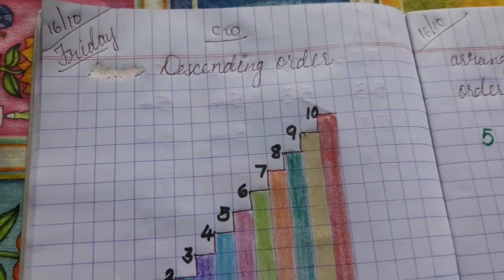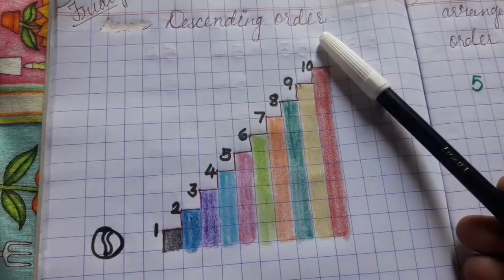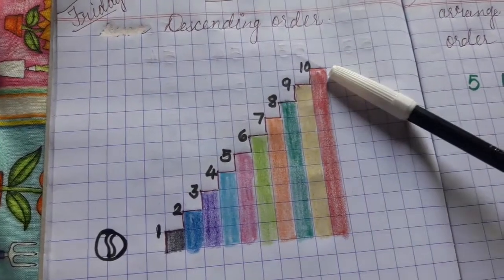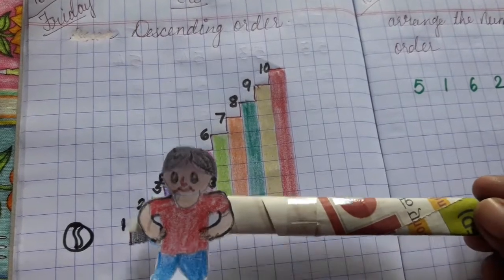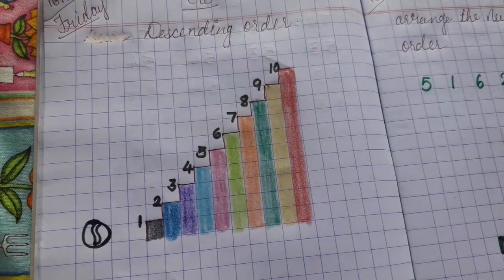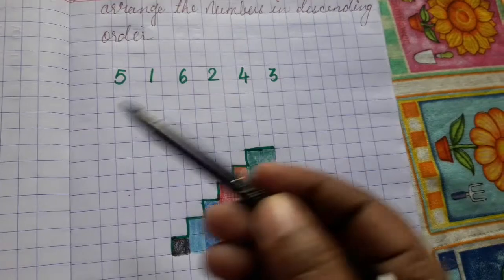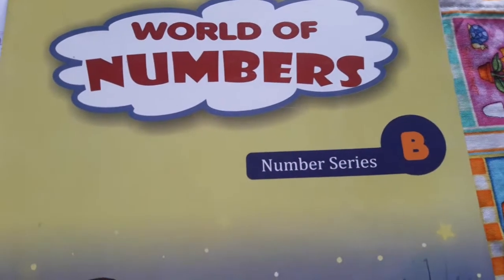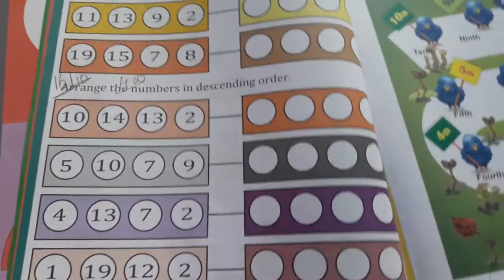Ukg subject maths descending order